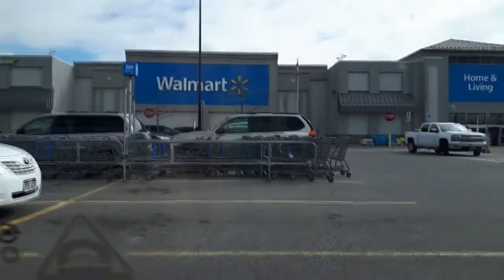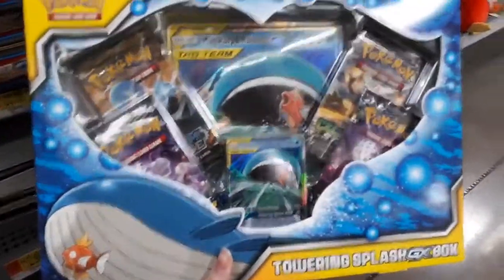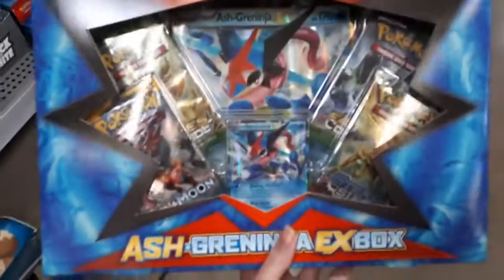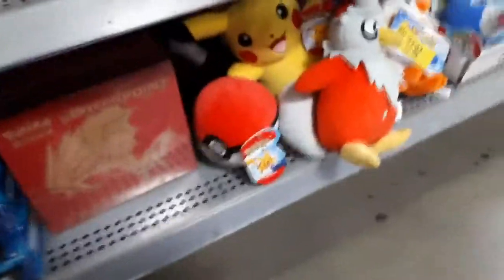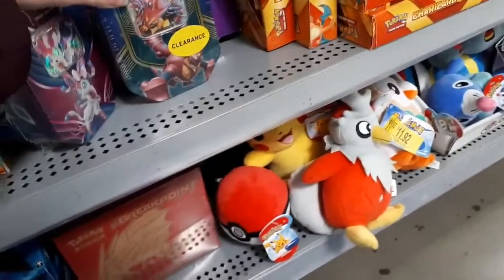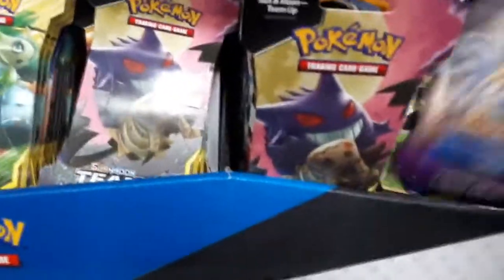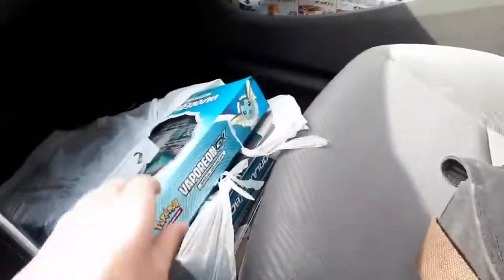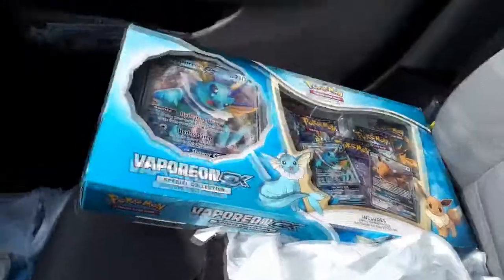Pokemon Hunting Shopping Spree at Walmart! (reupload)